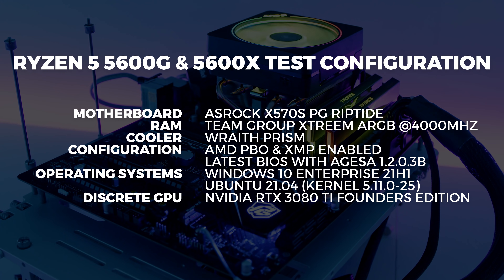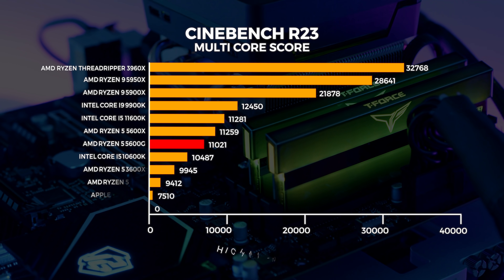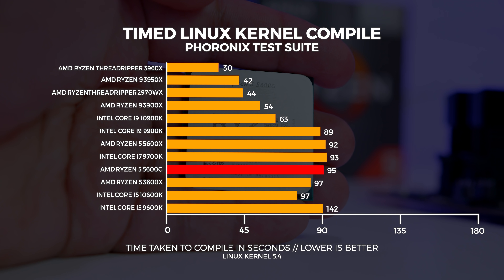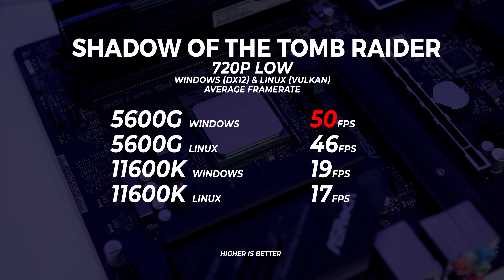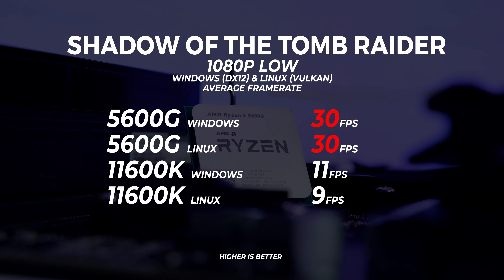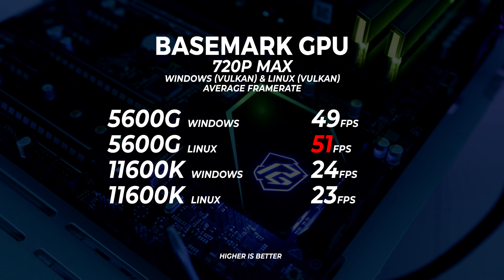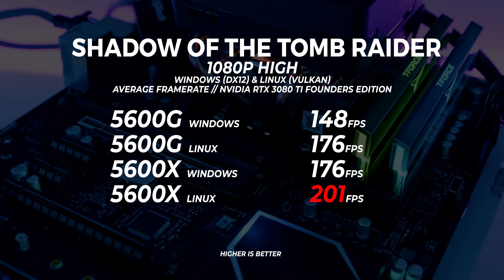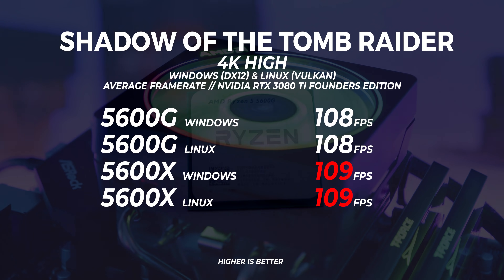AMD Ryzen 5 5600G - At $259 It makes a lot more sense than you think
AMD is launching their new cheaper Ryzen 5 5600G APU. This might make more sense to purchase than you think. Let come on this weird adventure with me.

► Chapters
0:00 - Intro
1:12 - Make sure you watch the whole video
1:28 - Specs
1:50 - How we tested
2:40 - Cinebench R23
3:24 - Linux Kernel Compile
4:16 - Intel 11600K vs 5600G iGPU Testing
6:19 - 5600G vs 5600X Discrete GPU Testing
8:28 - Thats not the whole story
8:56 - There are multiple conclusions
9:45 - Price
10:18 - It's a tough verdict though